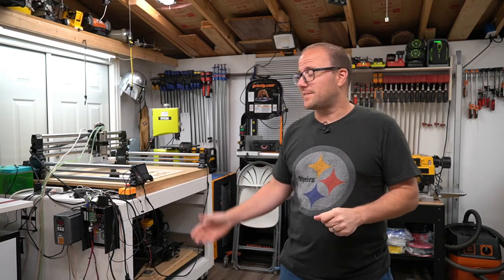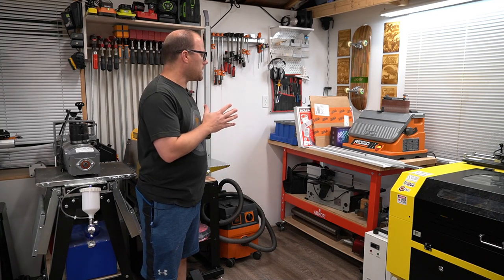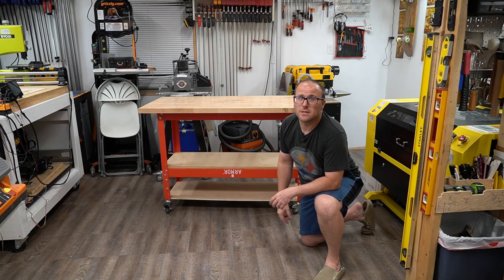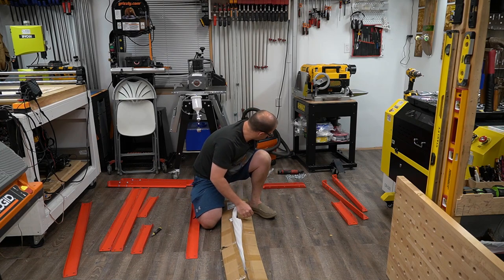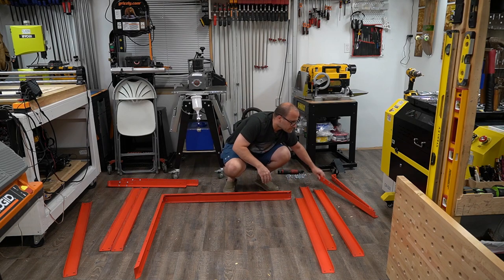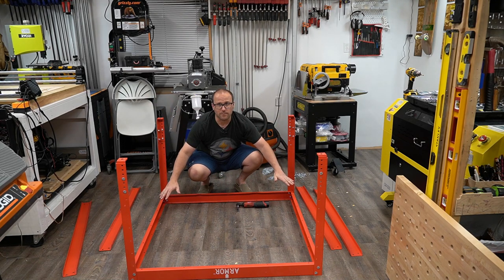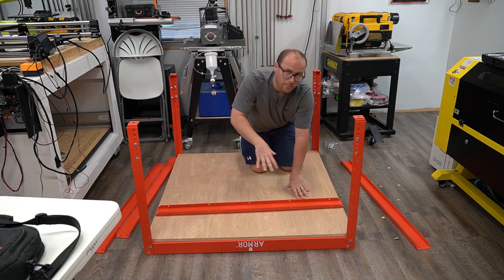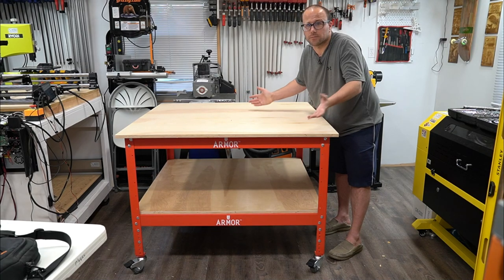Double Armor Tool Bench CNC Table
I needed a new bench for the Onefinity Woodworker CNC.  I doubled up two 52' Armor Tool Benches and created a SUPER Armor tool bench.  Now I have a professional, sturdy table that will last a long time.  The best part for me in a small shop, is that it has casters, so I can move it when I need more space.
Thank you to Armor Tools for providing the benches for this video.
Make sure to check out the enclosure build I made on top of this bench to keep the sound and dust contained!

TOOLS / MATERIALS
■ Armor Tool Bench 52"
■ Milwaukee Ratchet

*Myers Woodshop participates in the Amazon associates program*